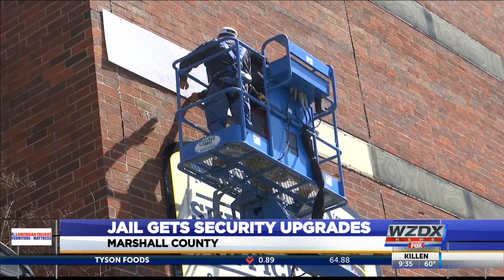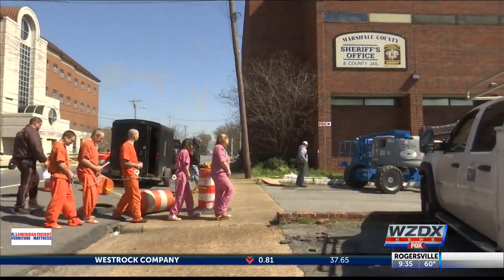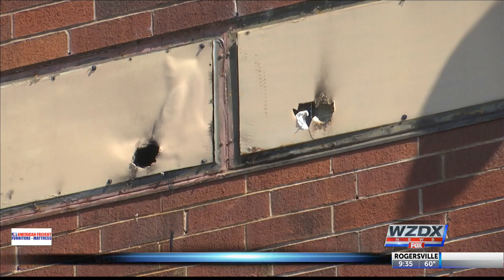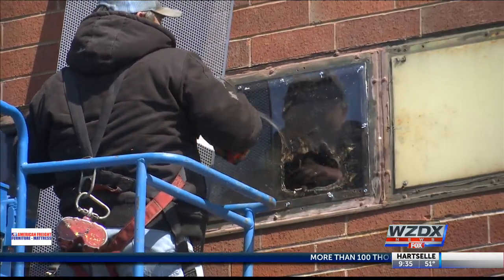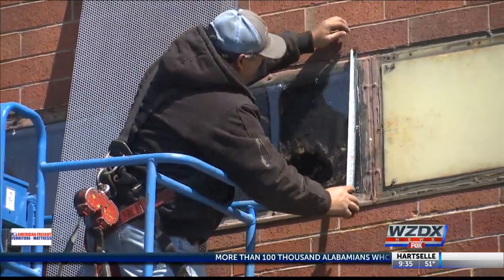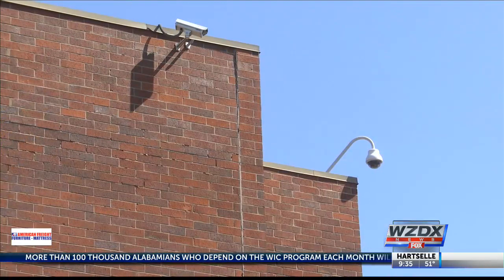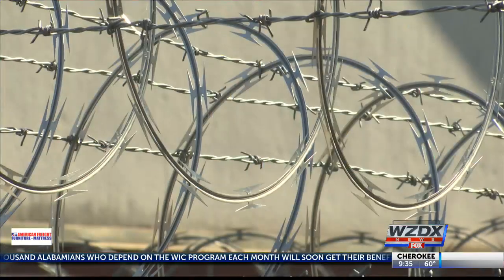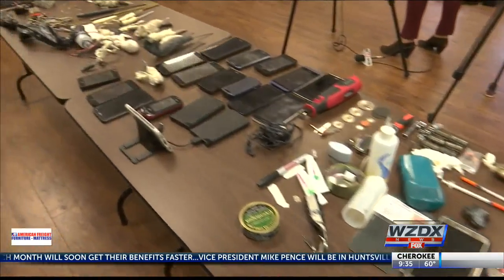Improvements to the Marshall Co. Jail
Improvements to the Marshall Co. Jail will improve the overall security of the prison.